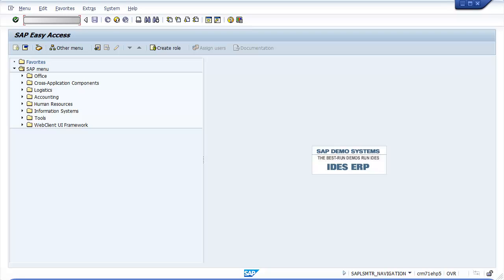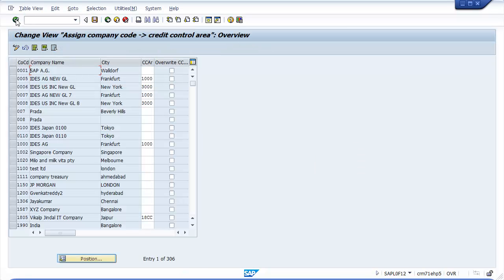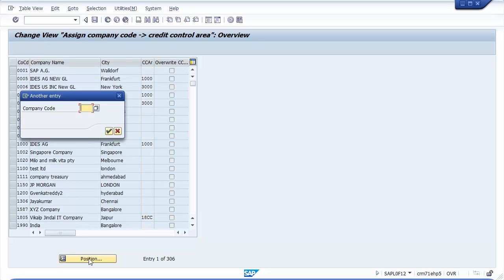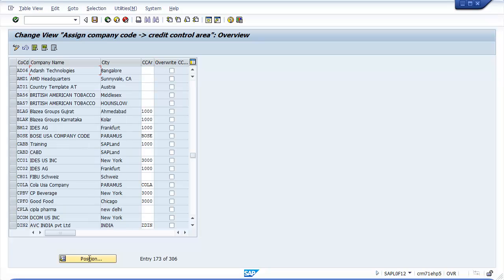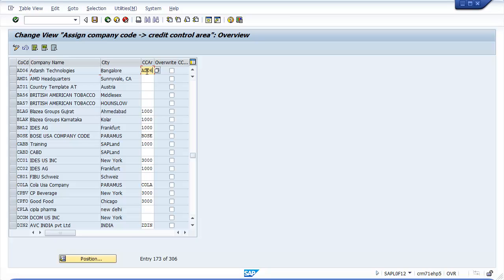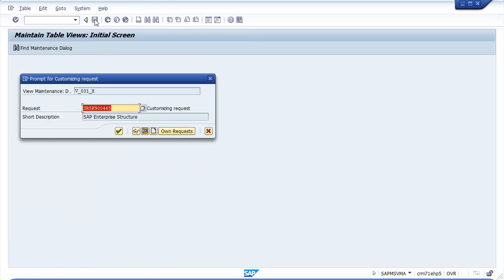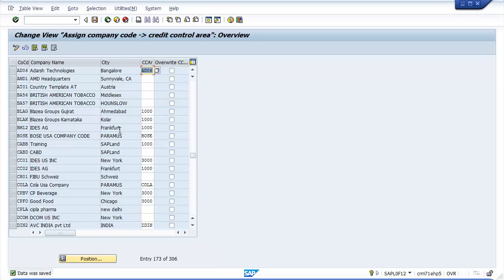Assign company code to credit control area in SAP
After Creating credit control area, next step is assignment of company code to credit control area.
You can assign company code to credit control area by two methods. i.e transaction code - OB38,
Menu path: - Implementation Guide - Enterprise Structure  - Assignment - Financial Accounting - Assign company code to credit Control Area.